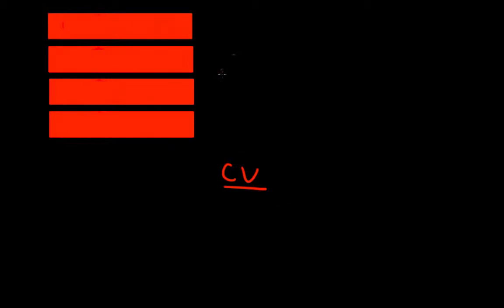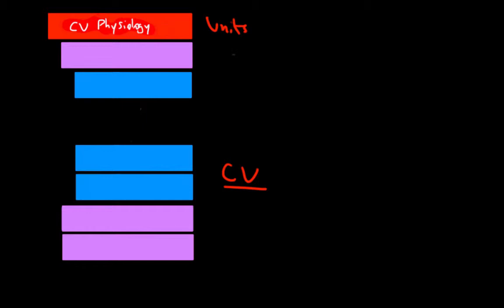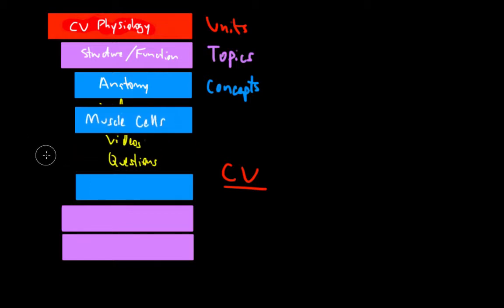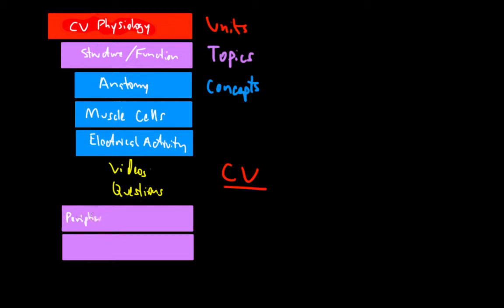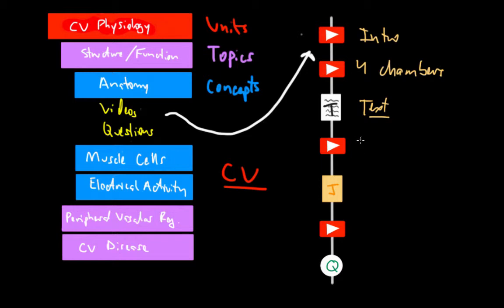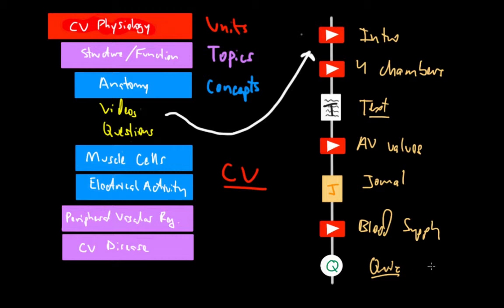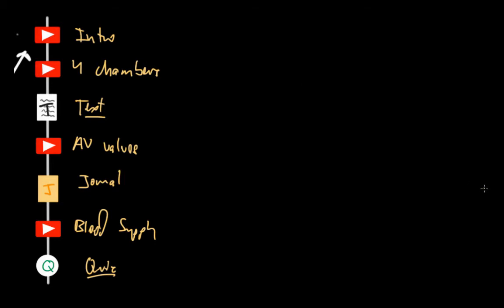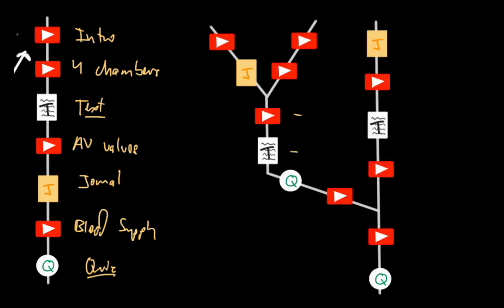'Cane Academy - Implementation (part 2 of 3)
Find out here how we plan to implement the flipped classroom model; breaking down content into the nested structure of Units, Topics, and Concepts; designing activities to be done by students on their own, outside of the classroom; and the way in which students will see and use the material that we create.